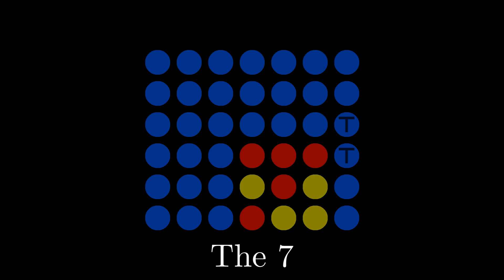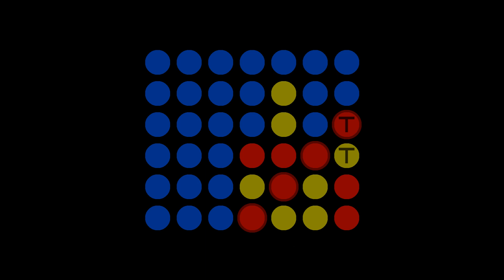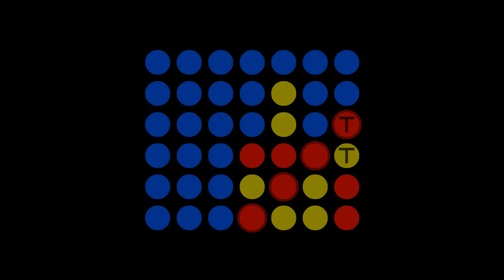Threat Pairs - Connect 4 Strategy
A brief explainer on connect 4 threat pairs.